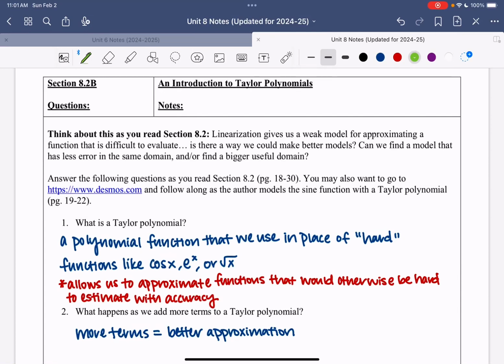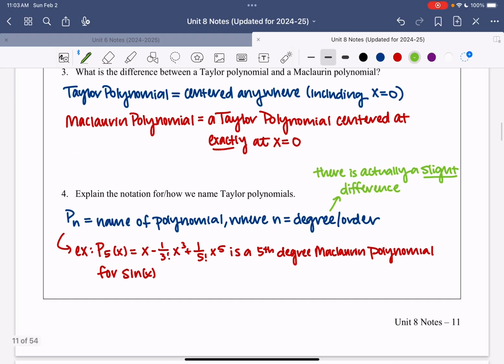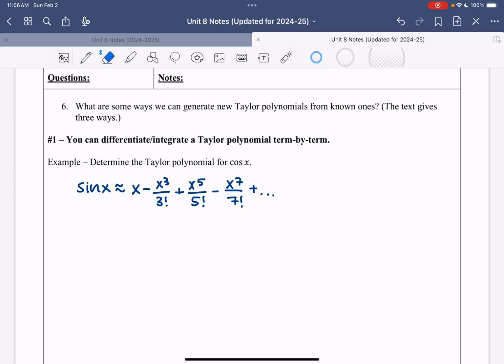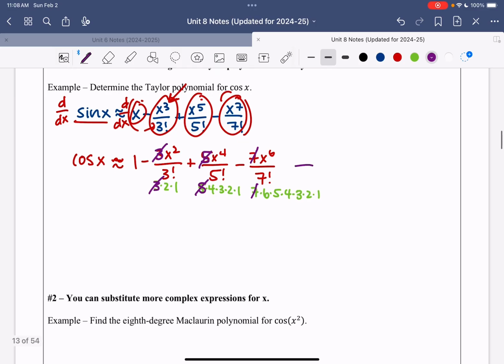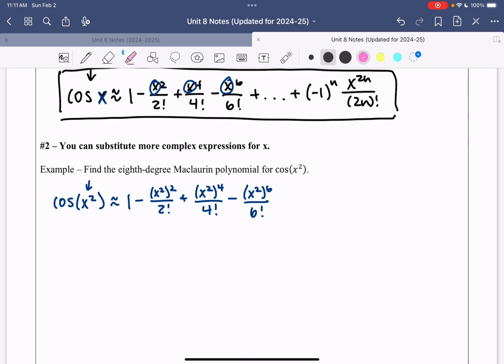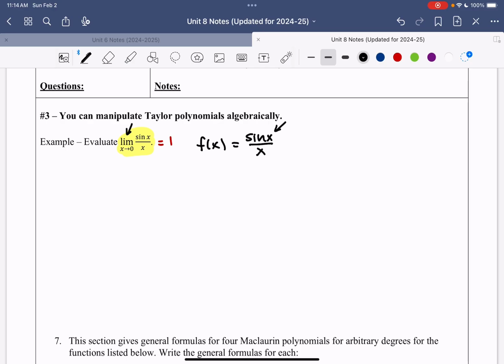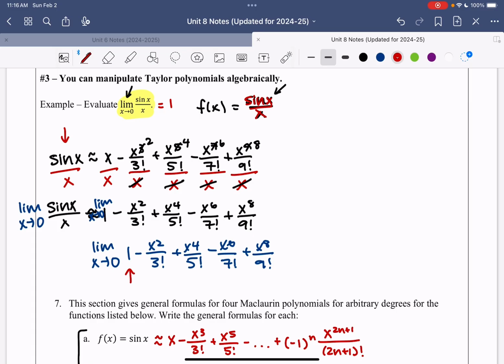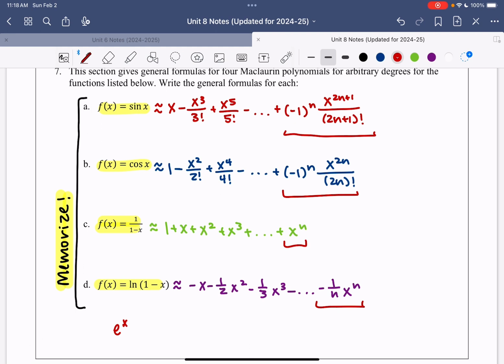8.2B - An Introduction to Taylor Polynomials